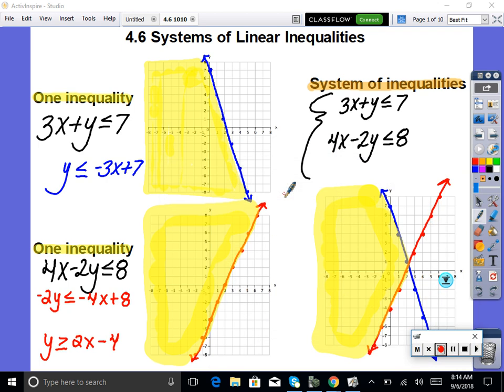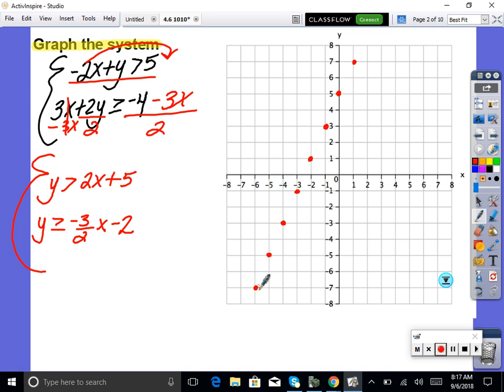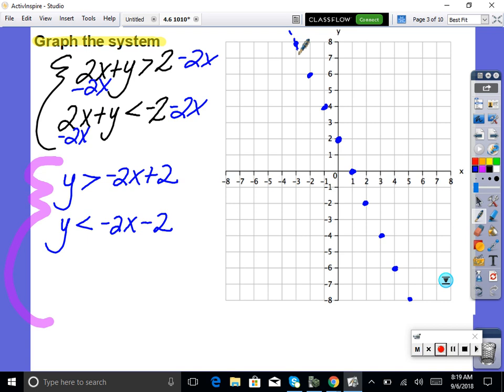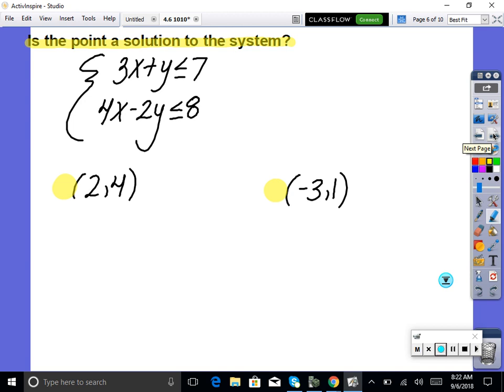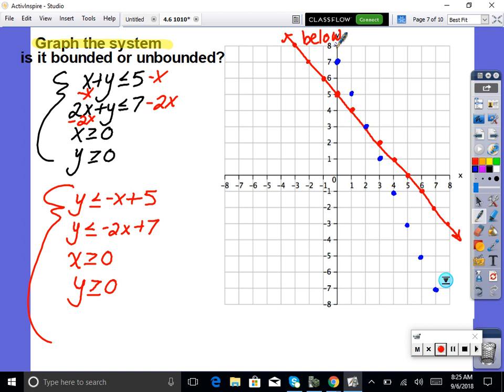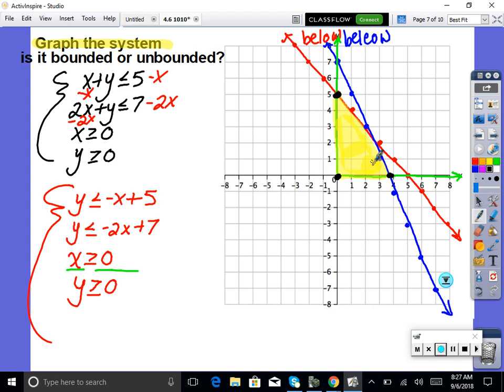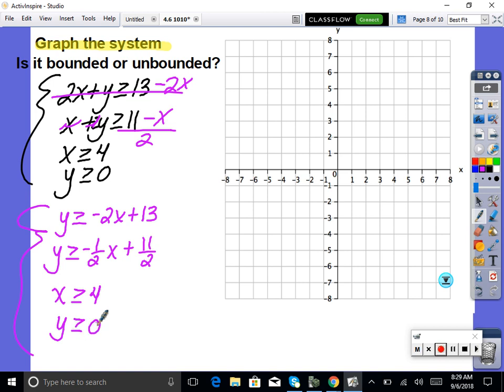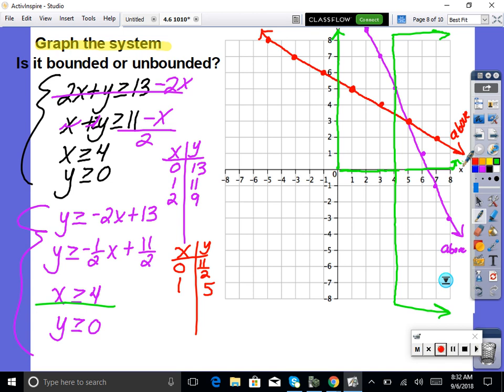4.6 Systems of Linear Inequalities math 1010